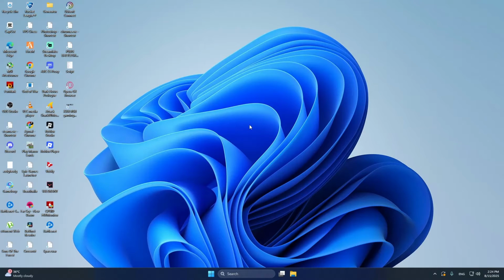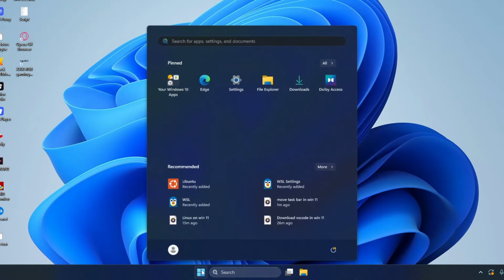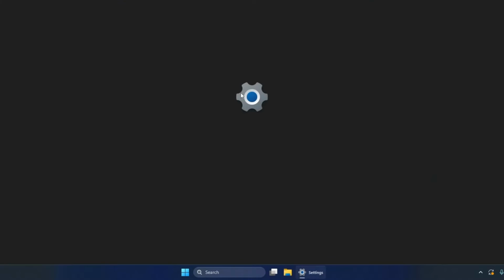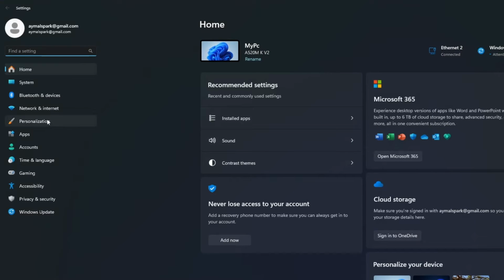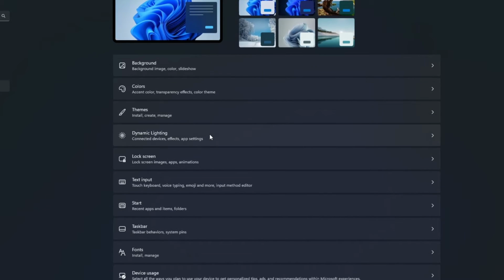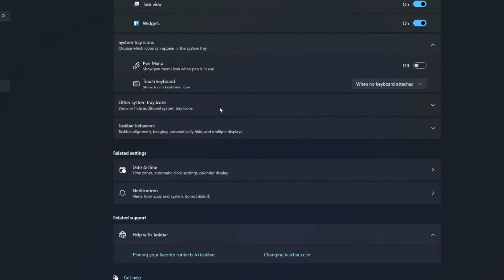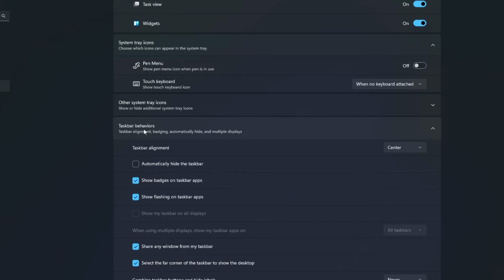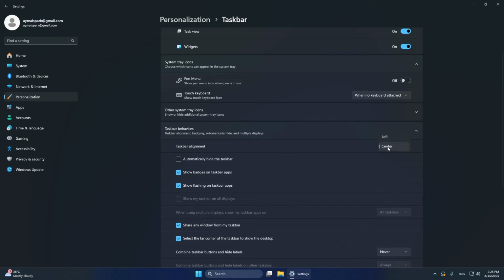How To Move Taskbar Windows 11 | Quick Guide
If you want to move the taskbar in Windows 11, this quick guide will show you how in just a few simple steps. Whether you prefer it at the top, left, right, or bottom of your screen, changing its position can make your desktop feel more comfortable and personalized. In this tutorial, you’ll learn the built-in methods as well as a workaround for layouts that Windows 11 doesn’t allow by default. Perfect for beginners or anyone wanting to customize their workspace, this guide makes the process easy and fast. Follow along, and you’ll have your taskbar exactly where you want it.

Were you able to move your Windows 11 taskbar to your preferred position using this guide?

🔐 Secure Your Online Activity with NordVPN:

30-day money-back guarantee
Starting at just €3.09/month (instead of €11.59)!